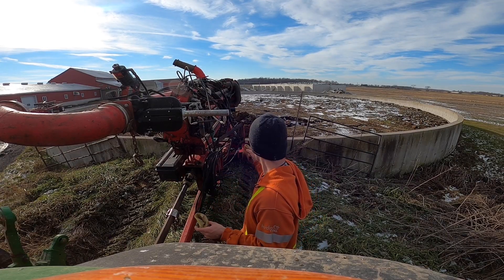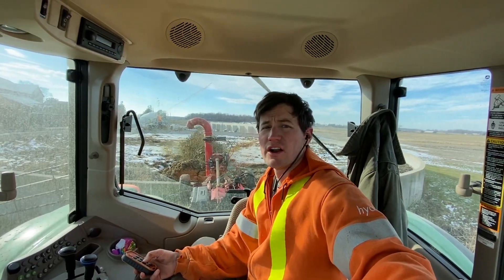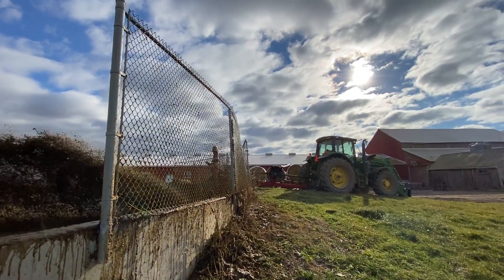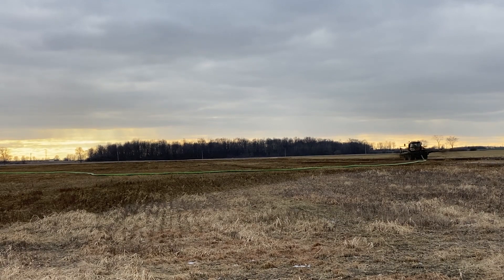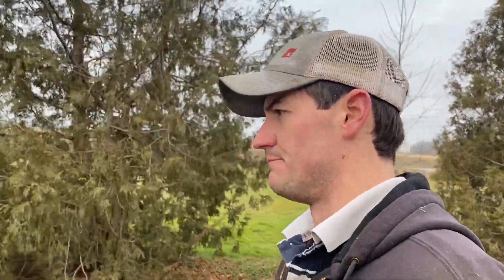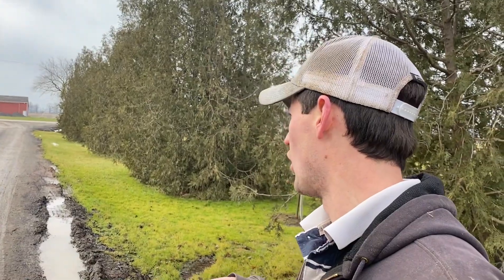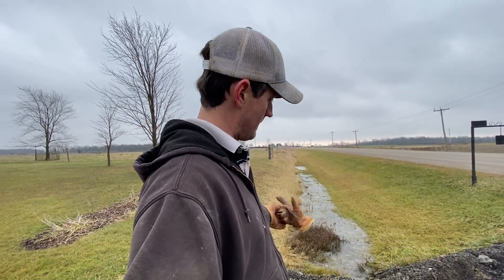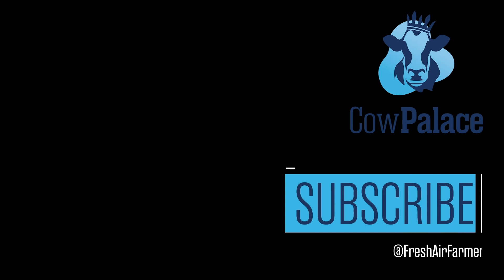EMPTY One Manure Pit & BACKFILL the Other! | Building Our Cow Palace - Ep49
It's the week of Christmas! But it's proving to be a rush to get a lot of work done.

We've got some field work that still needs to be done, including getting the dragline in to spread manure and then work the ground.

But on the barn front, the Bokkers crew is moved back in so that the barn and manure pit can be backfilled. After all, it looks like framing starts early in the new year! Yay!

And finally, maybe some home made driveway markers will work better than the ones I purchased. After all, three of them have been run over.

All the best of the holidays and a Happy New Year!

As we move through construction, here are the suppliers you'll see most of the time:
Engineer: DesignLogix Engineering
Excavators: Jeremy Stoskopf (clearing) & Bokkers Excavating (backfilling)
Contractor & Concrete Flatwork: Schoonderwoerd Agri-Construction
Wall Forming: AKKO
Milking Robots: Lely provided through Lely Centre Woodstock
Stabling, Fans, Curtains, Milk Tanks: Dairy Lane Systems
Plumbing: Dairy Lane Systems
Electrical: Gerber Electric

Don’t understand a term? Need to get caught up all the agriculture and food system jargon out there?
Check out the free Utensil Guide to food and farming terms!